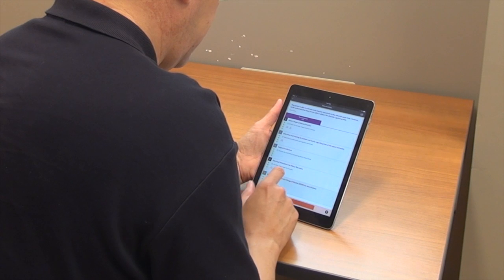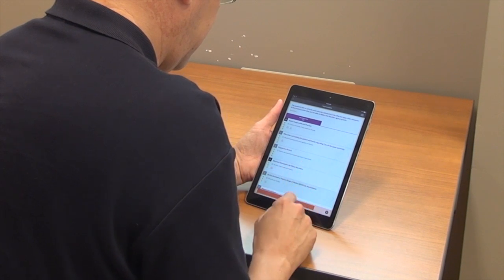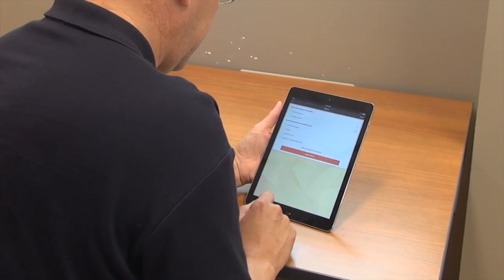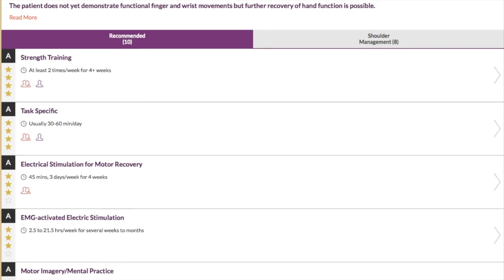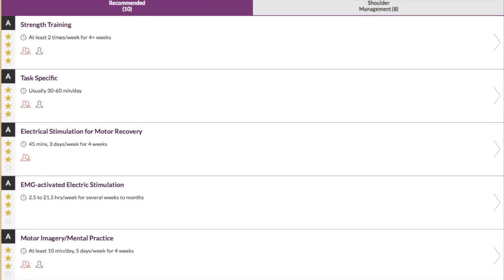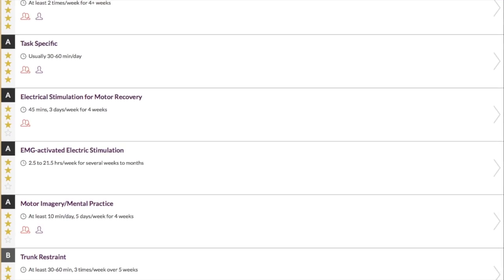First-of-its-kind app offers personalized rehab therapy for stroke patients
A new, first-of-its-kind app is now available to support clinicians with decisions on best practice rehabilitation strategies for patients with arm impairment due to stroke.

The ViaTherapy app, developed through a worldwide collaboration of stroke rehab researchers co-led by Drs. Mark Bayley, Medical Director, Brain and Spinal Cord Rehab Program, Toronto Rehab and Steven Wolf of Emory University, is the result of a five-year process which aimed to make the Stroke Rehabilitation Guidelines more accessible to clinicians.

ViaTherapy translates the guidelines to a decision-making algorithm for occupational therapists and physiotherapists to use with their patients.

“The right treatment for a patient today may not be the right treatment for them in three weeks,” says Dr. Bayley. “In a sports setting, a good coach will always progress training as the player gets better. We tried to capture how a clinician should also evolve therapy to involve new treatments depending on how far along the patient is in their recovery.”